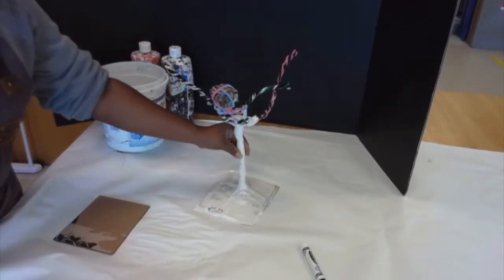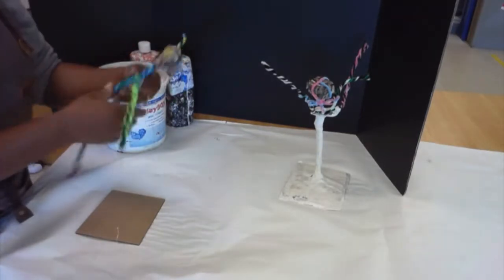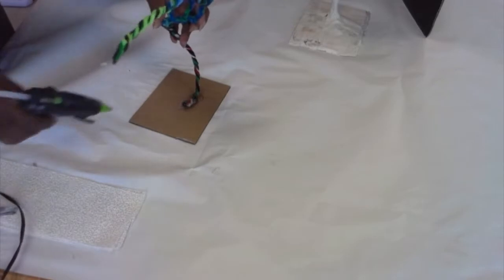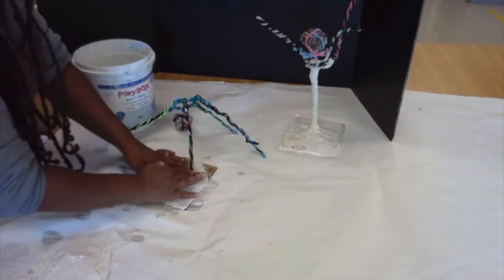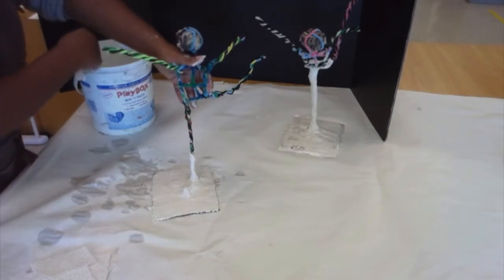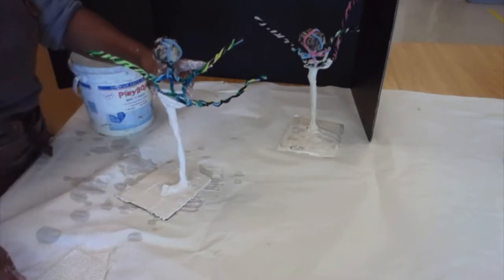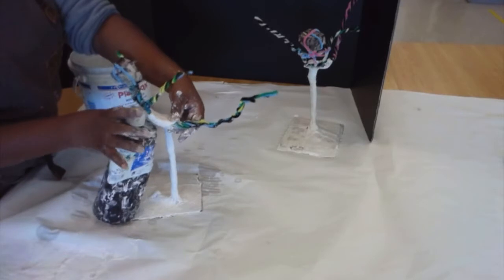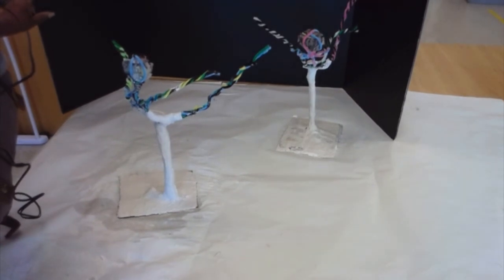Making your pipe cleaner skeleton stand